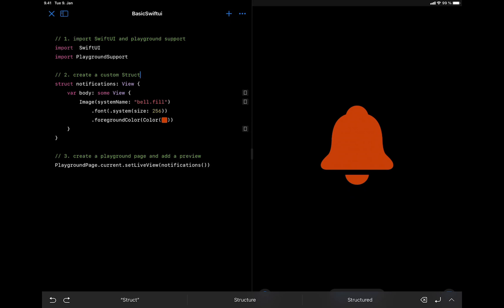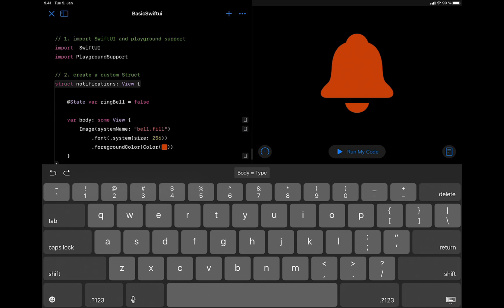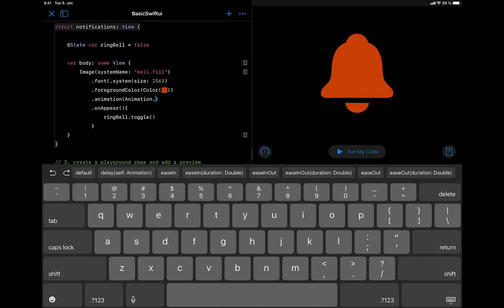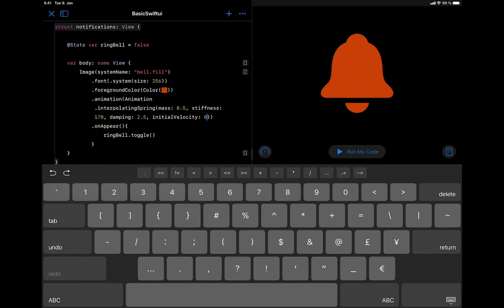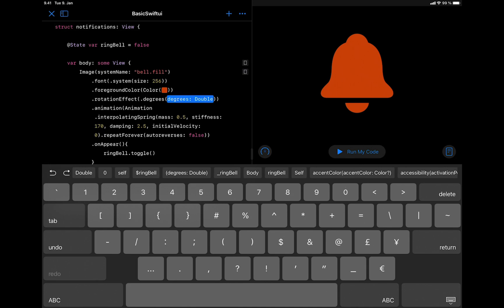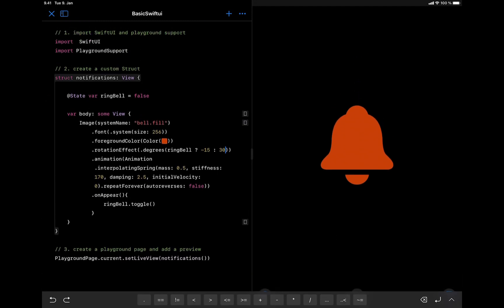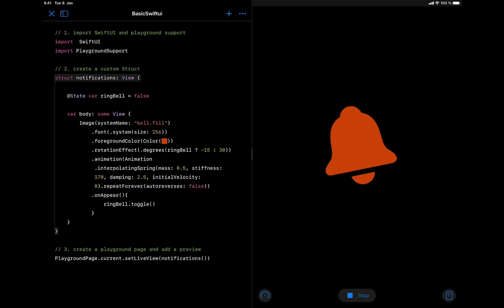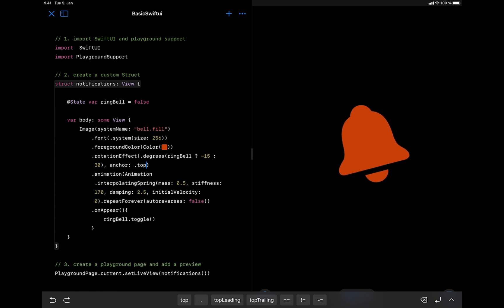Build and Prototype SwiftUI Animations on iPad: Animate a Bell Icon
Hi, in this video, we look at how to turn your iPad into a SwiftUI animation and prototyping studio.